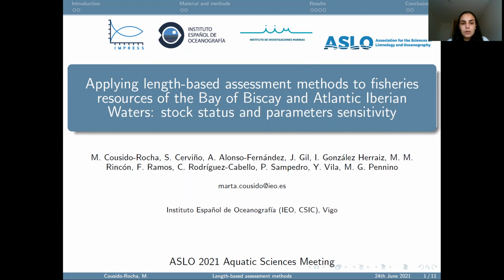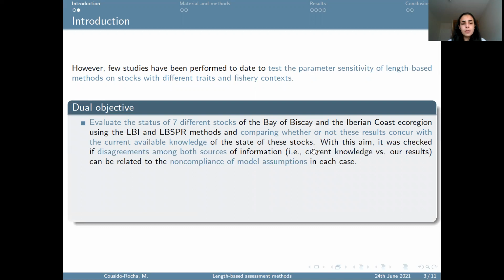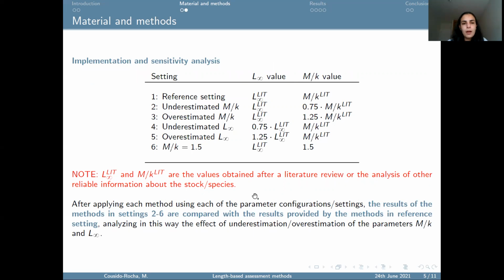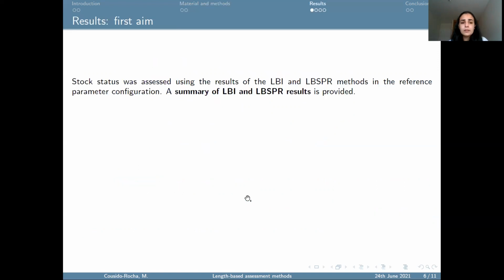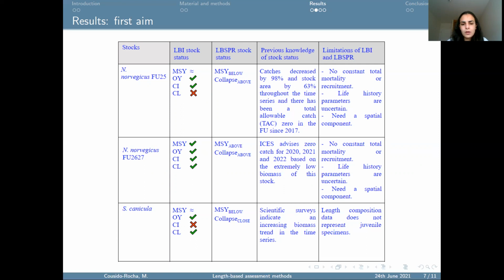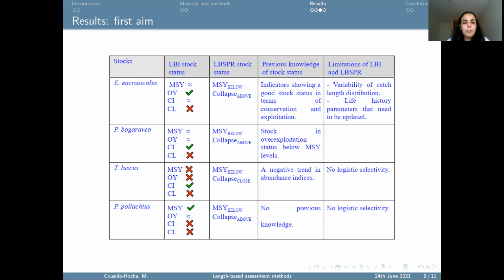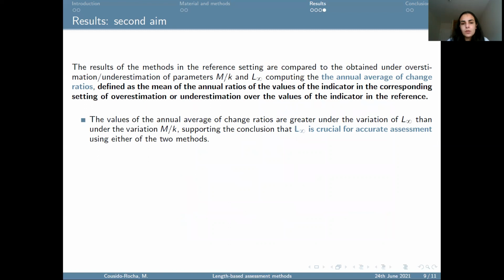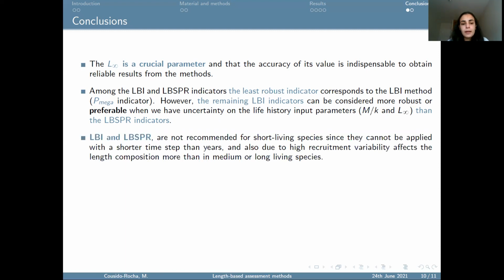Applying length-based assessment methods to fisheries resources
Length-based methods have been widely applied to estimate biological parameters and to understand the dynamics of marine resources populations under the category of data-limited stocks. However, there are still few studies testing sensitivity of parameters of length-based methods on stocks with different traits and fisheries contexts. In the Bay of Biscay and Atlantic Coast ecoregion , SE Europe (ICES, International Council for the Exploration of the Sea, Area 8 and Division 9a), many commercial resources are considered data-poor and little is known about their stock status. Therefore, in this study we focuses on two of the most used length-based methods that were suggested from ICES as the most appropriate to evaluate data-poor stocks, which are the length-based indicators (LBI; ICES, 2015 and Froese, 2004) and the length-based spawning potential ratio (LBSPR; Hordyk et al., 2015). We applied both methods to assess the stock status of a number of relevant species in the study area, such as: the small-spotted catshark (Scyliorhinus canicula), European anchovy (Engraulis encrasicolus), blackspot seabream (Pagellus bogaraveo), pouting (Trisopterus luscus), pollack (Pollachius pollachius) and Norway lobster (Nephrops norvegicus). For each stock, we compared model results with previous knowledge of their status. Furthermore, we have also analysed if unexpected results can be related to some violations of the main model assumptions (constant total mortality and recruitment, and logistic selectivity) or not representativity of length stock composition. Both approaches, LBI and LBSPR, are highly sensitive to assumptions about biological information (Rudd et al., 2019). Therefore, secondly, we run a sensitivity analysis of the two most important input parameters: L∞ (von Bertalanffy asymptotic average maximum body size) and M/k (ratio of natural mortality to von Bertalanffy growth rate). Such analysis concludes that the variation/misspecification of both parameters (M/k and L∞) has a strong effect on
both method results, and that such effect is more significant in the case of the L∞
parameter, highlighting the importance of its accuracy in the assessment.